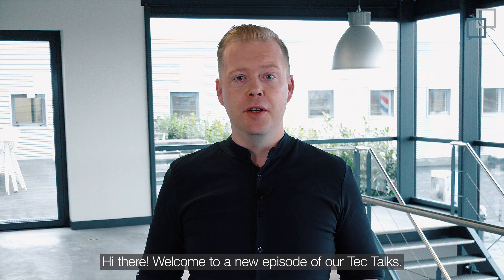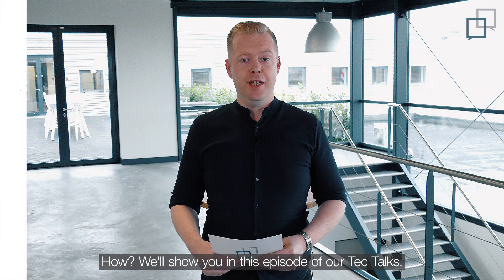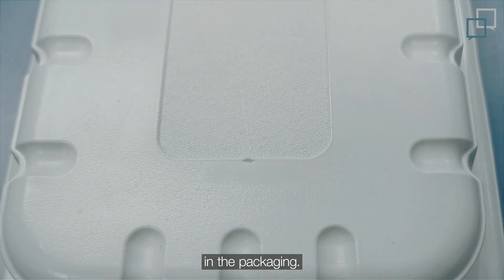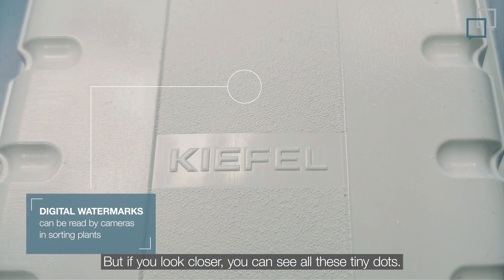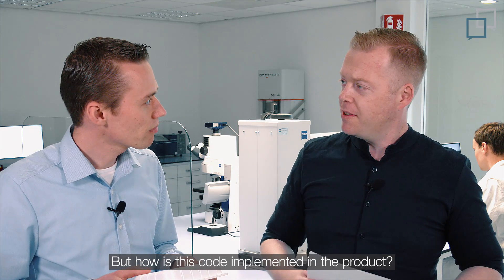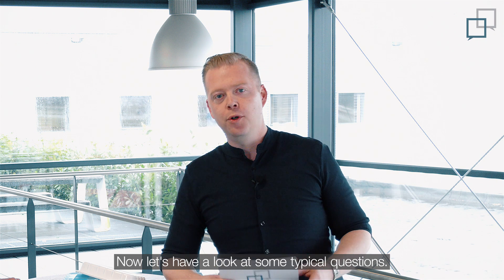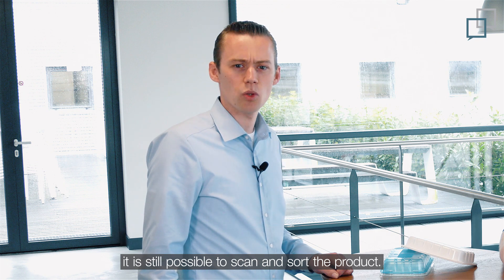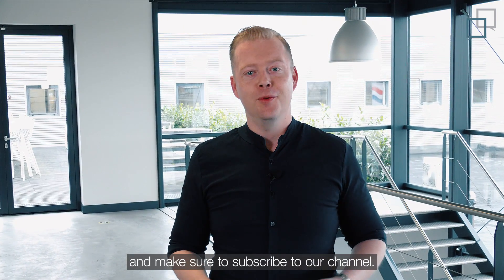Improving recyclability of plastics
Every year hundreds of millions of tons of plastic are generated and a lot of it simply gets burned. We need to make sure that these products are recycled properly, so we can use them again and again.
As a thermoforming company we have taken action and joined the Holy Grail initiative.
Recently, with the help of our tools, we have successfully turned a "digital watermarking" solution approach into reality.

Highlights:
01:12 | Invisible codes on packaging products
01:57 | Tiny dots - a lot of information
02:21 | Additional benefits
02:36 | Scanning the product
02:50 | Lasering the code onto an inlay / mold insert
03:24 | Frequently asked questions

Let's make your product sustainable!

Questions? Just ask us in the comments below!
About us: KIEFEL GmbH develops and produces high quality machines for processing plastics recycled and, bio-based materials and natural fibers. Kiefel's customers include well-known manufacturers from the medical engineering, refrigerator and packaging industries. With its own technology and materials centers, the company offers turnkey solutions and provides support in partnership from product development through machines and tools to service.